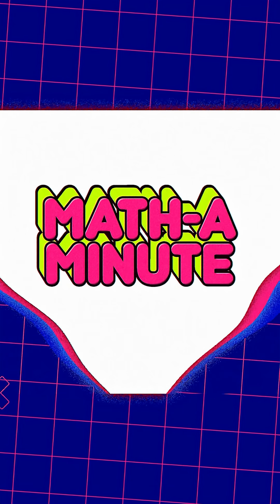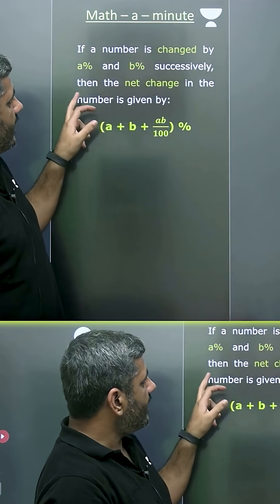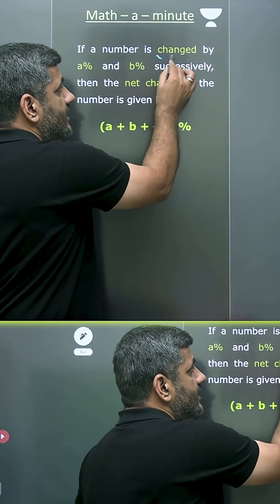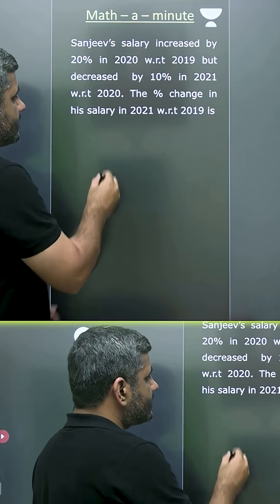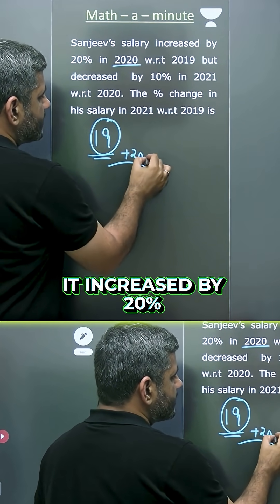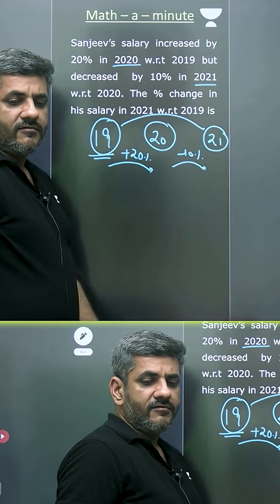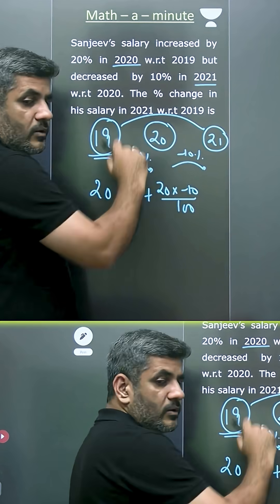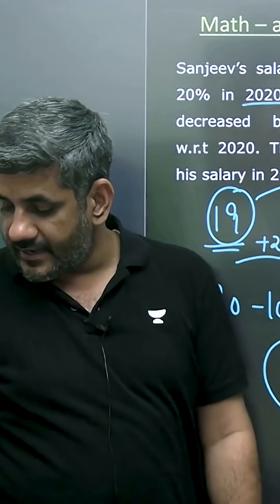1 Minute Trick to Learn Successive Increase 🔥 Math-a-Minute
In this video, learn the fastest 1-minute trick to solve successive increase questions for CAT 2025 Quant. This Math-a-Minute shortcut helps you solve percentage-based questions in seconds with accuracy. A must-watch for CAT aspirants who want to improve speed and crack quant problems smartly. Perfect for last-minute revision and high-speed practice.